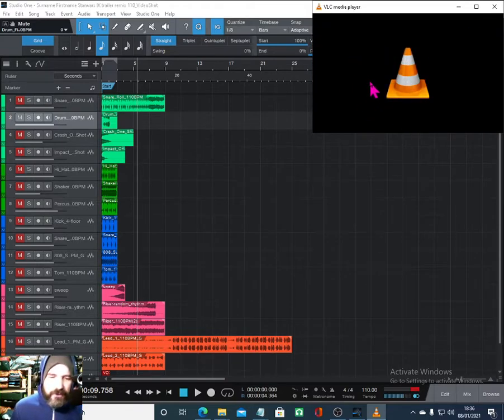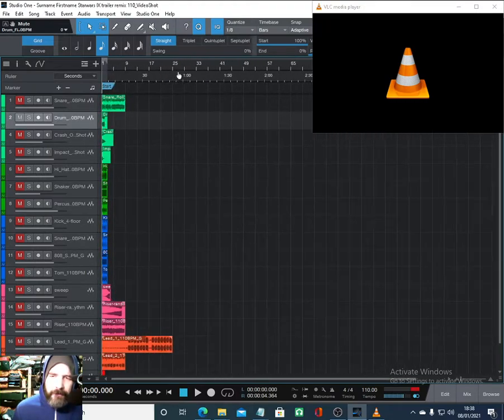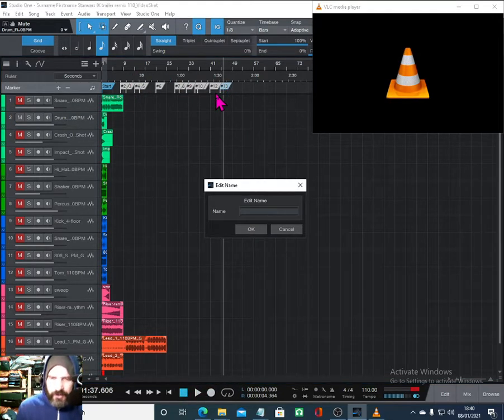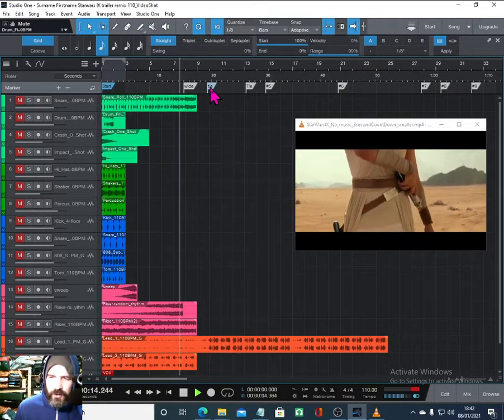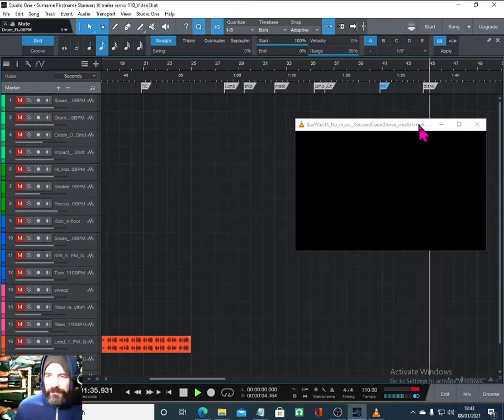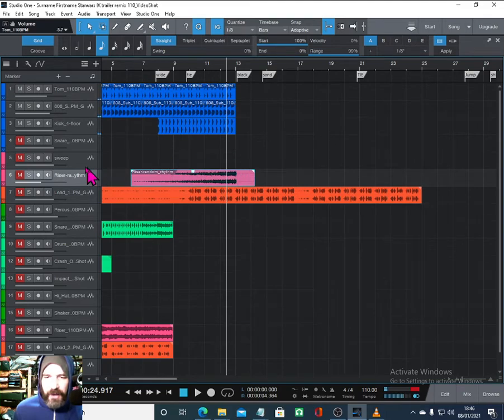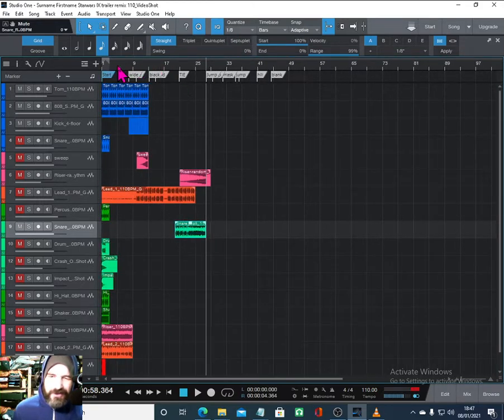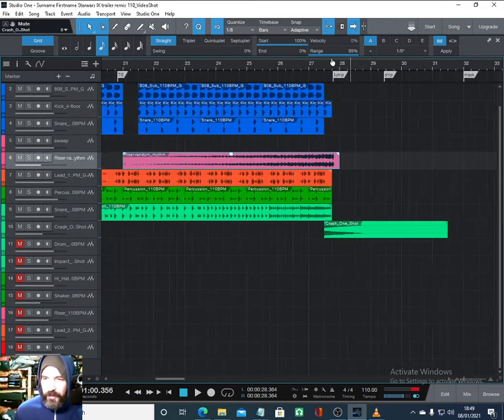StarVars_Remix_Part1_in_studio_One